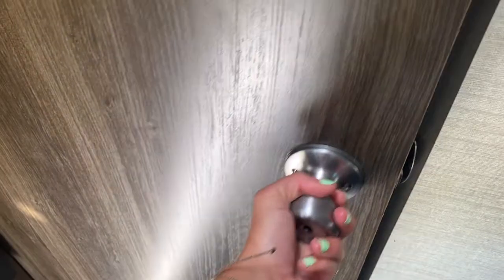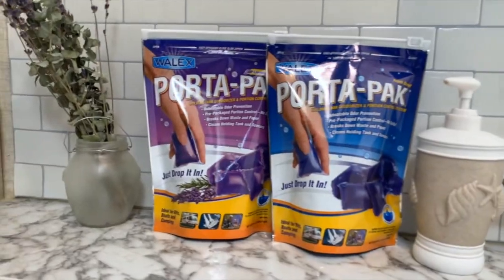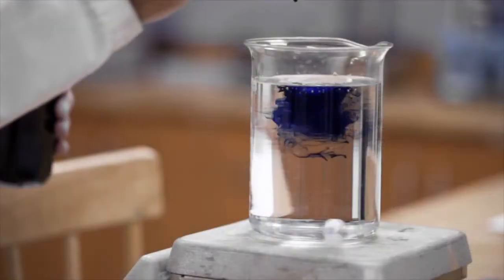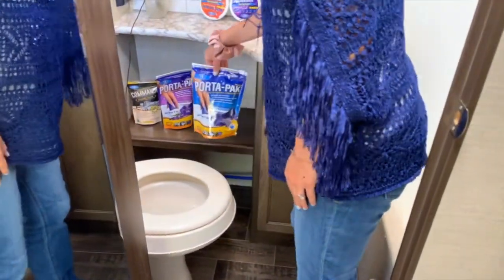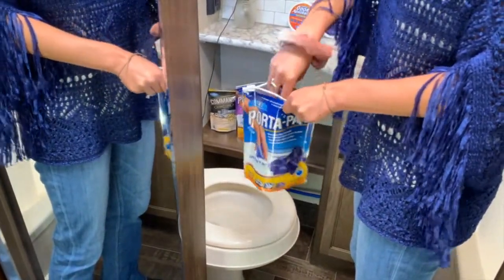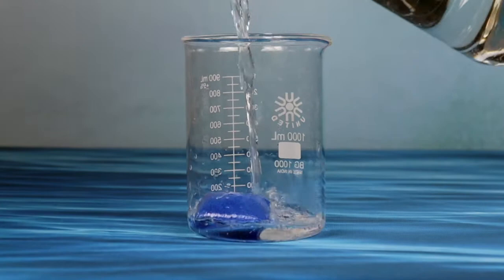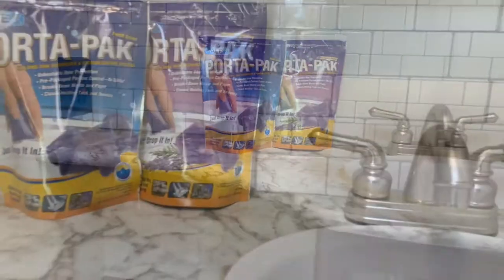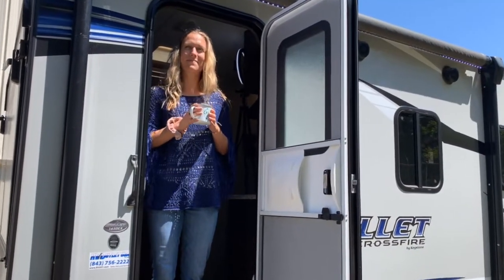How to get rid of that smell coming from your RV toilet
Whether you're a full-time RVer or just heading out for a long weekend, there's a chance you'll notice some odors coming from your toilet, which dumps down into your black holding tank. Porta-Pak is a great solution because you just drop in one packet every 5 to 7 days and it keeps your free from bad smells.